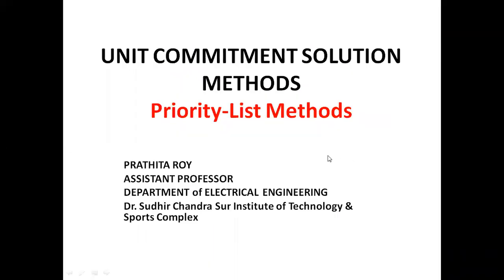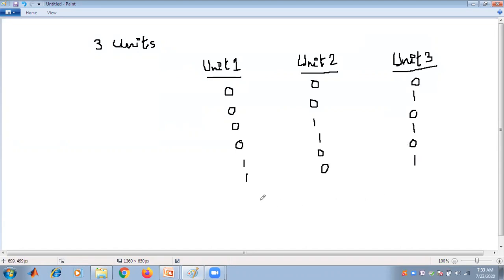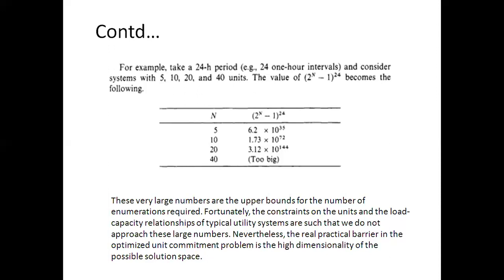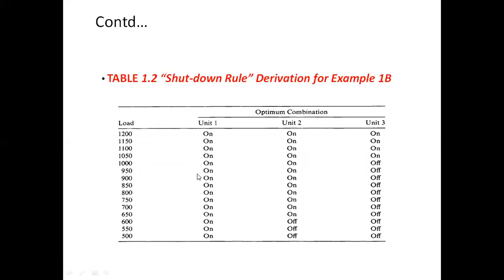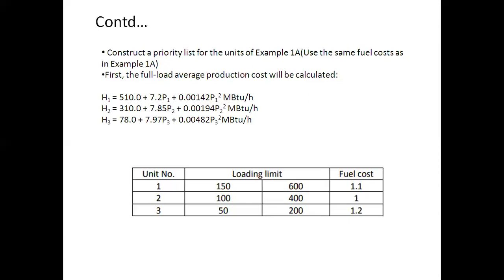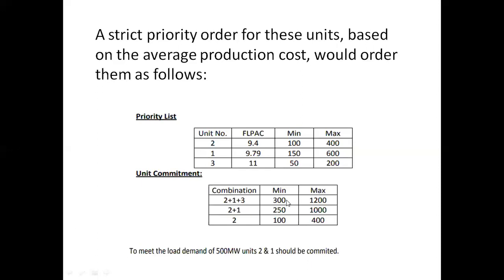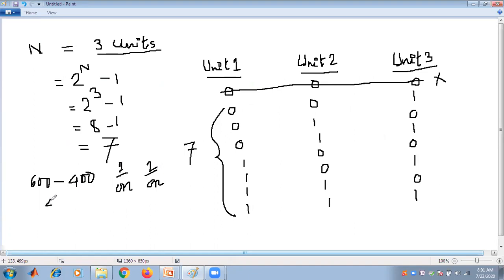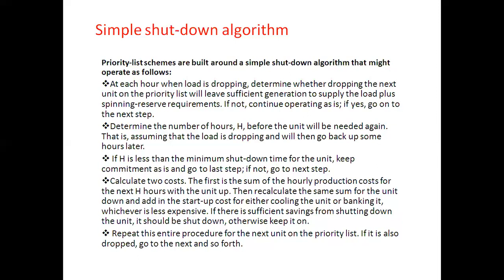UNIT COMMITMENT SOLUTION using Priority List Methods by Prathita Roy